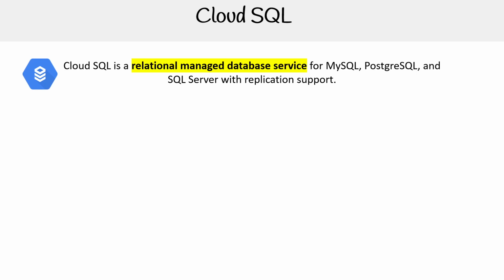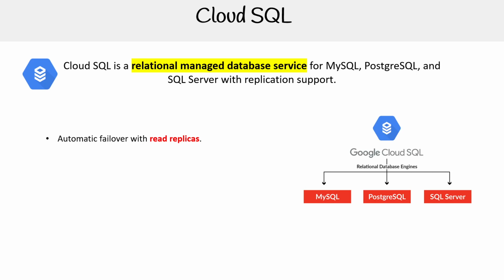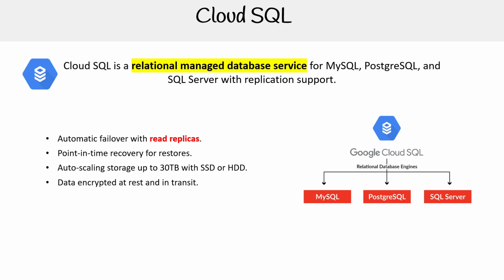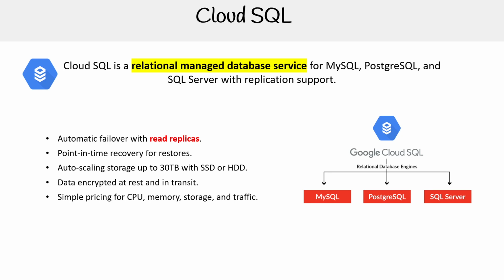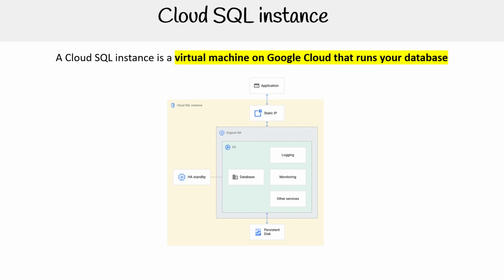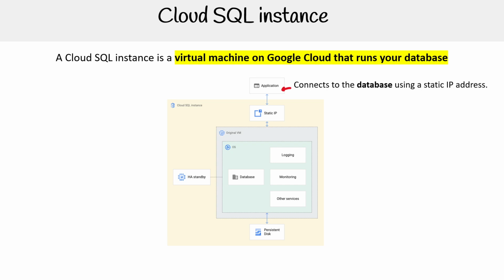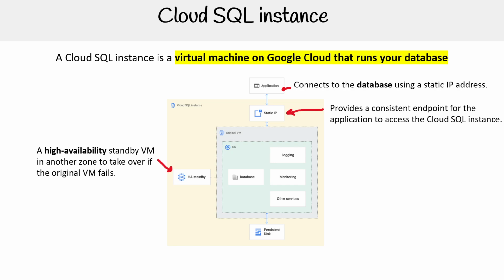GCP ACE Cloud SQL